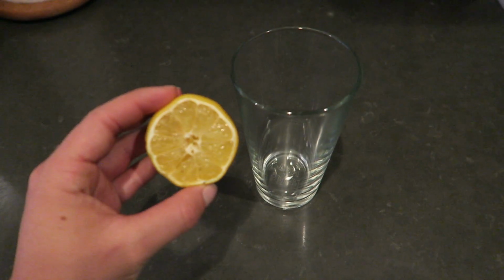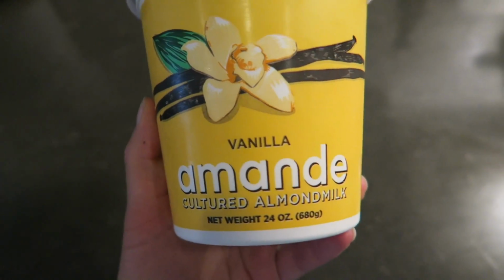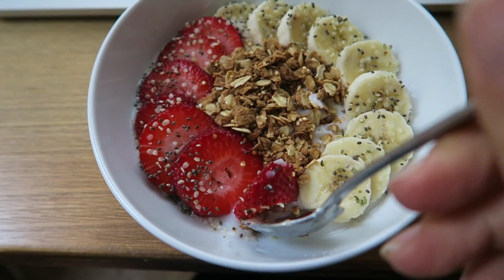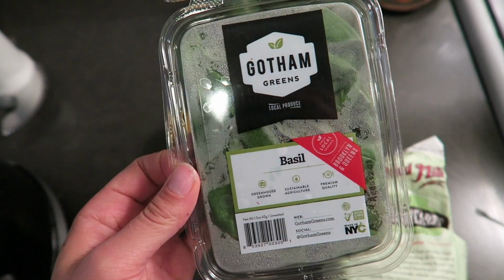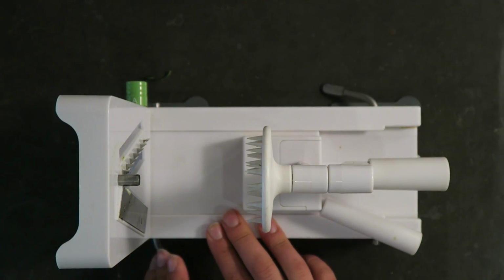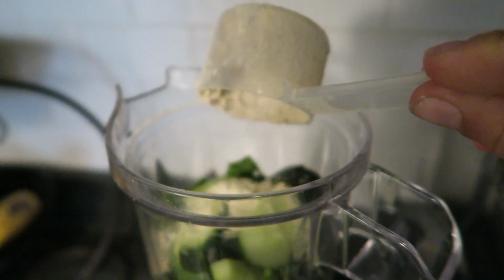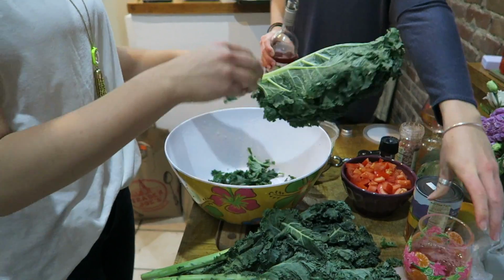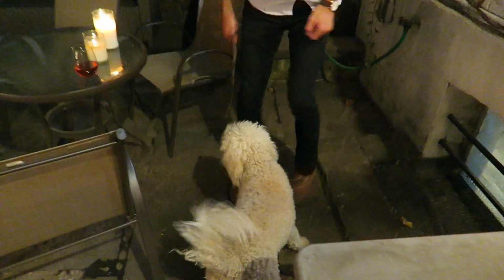5. WHAT I EAT IN A DAY | Vegan + Gluten-Free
Hey friends! Today's video is another What I Eat in a Day video where I share my healthy, gluten-free and vegan recipes. This vegan what I ate video will give you meal inspiration with healthy recipes that are easy to make.

Pre-Breakfast – Filtered Water with Lemon
Breakfast – Yogurt with Granola + Fruit and Green Juice
Snack – Energizing Matcha Latte
Lunch – Avocado Pesto Zoodles with Greens + Cinnamon Raisin Toast with Nut Butter
Snack - Chocolate Green Smoothie
Dinner - Massage Kale Salad, Roasted Veggies, Warm Chickpeas, Pesto Zucchini Noodles + Quinoa!

PRODUCTS MENTIONED
- Soma Water Filter
- Matcha Tea Powder
- Monk Fruit Extract
- MCT Oil
- OXO Lemon Squeezer
- Sprouted GF Cinnamon Raisin Bread
- Vegan Protein Powder

SPECIAL OFFERS

alyssarimmer

10025